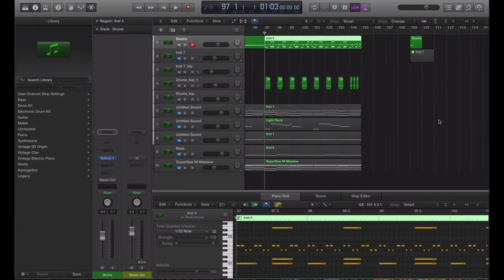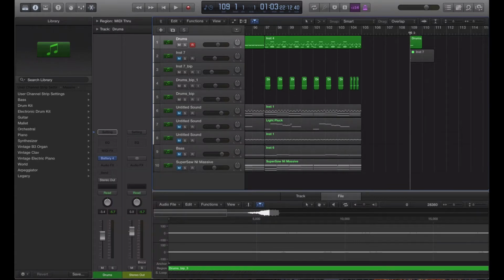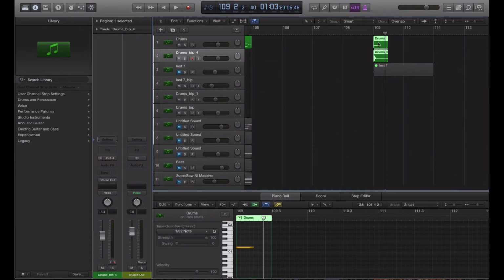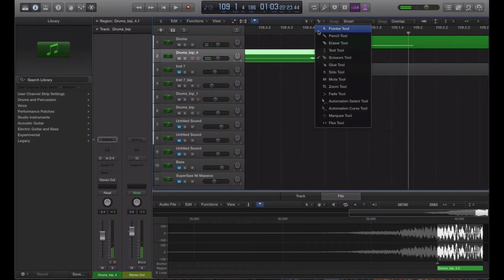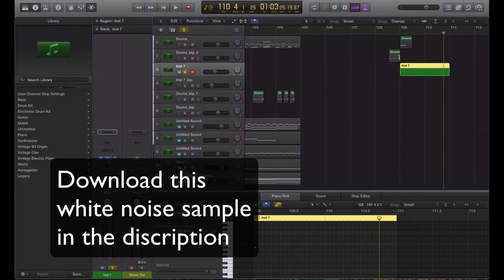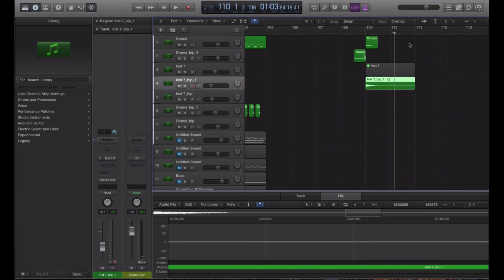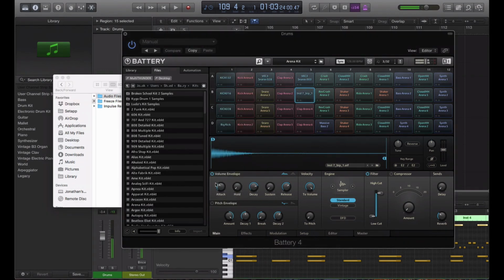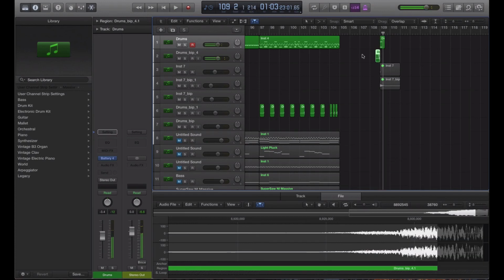How to make a sweeping snare sound for Dubstep on Logic Pro X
Here I show you how to make a sweep up snare sound that is commonly used by producers such as Skrillex, Zedd, Koan Sound, Pegboard Nerds, Tristam and many more. Although I show you how to do this on Logic Pro X, it is transferable to Ableton, Pro Tools, FL Studios and other DAWs you may be using.

Please follow the link below for all the samples you will beed to create this sound yourself: